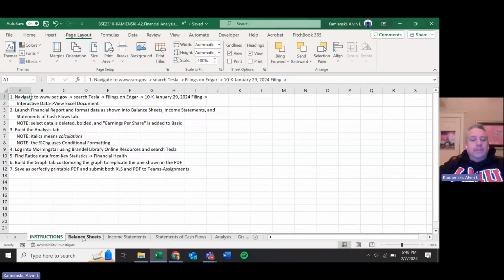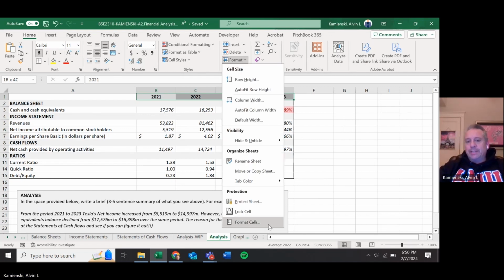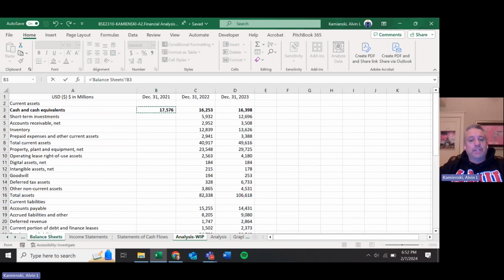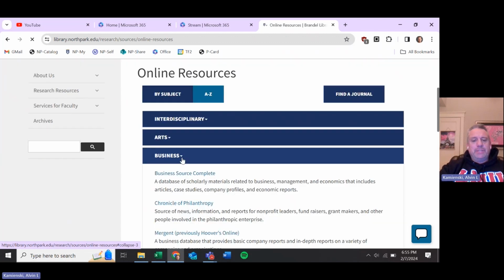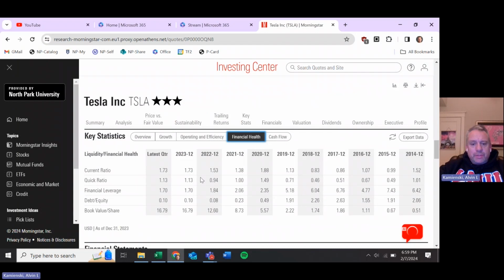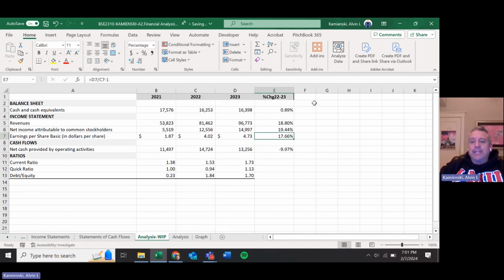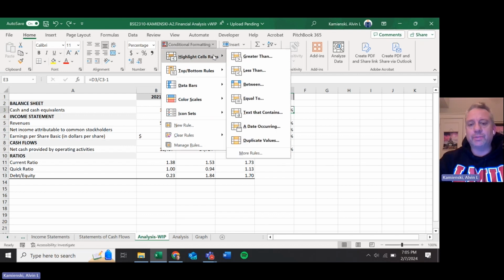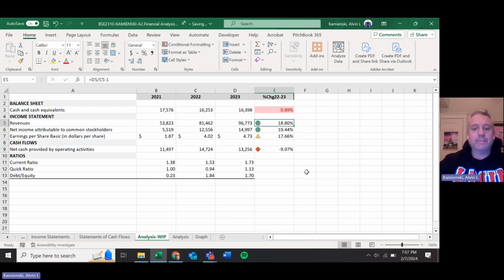A2 Financial Analysis-Analysis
Review
Formatting
%chg
Conditional formatting